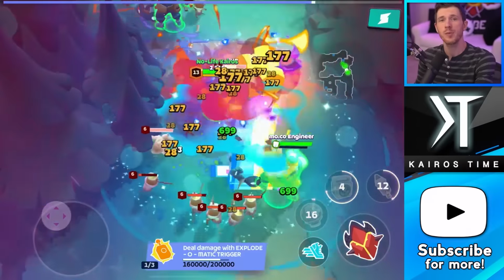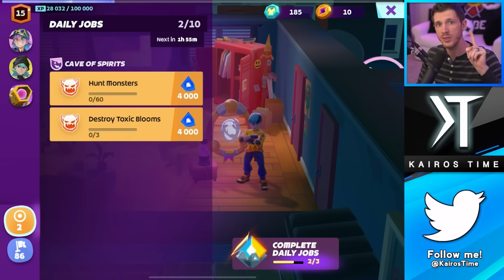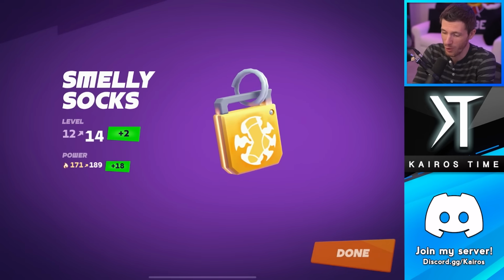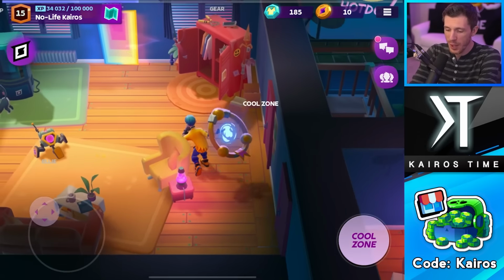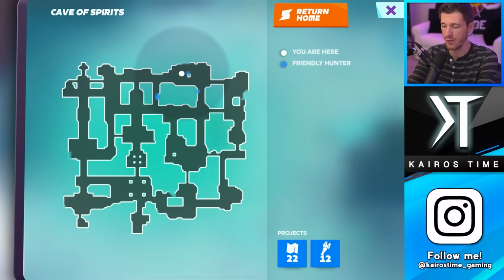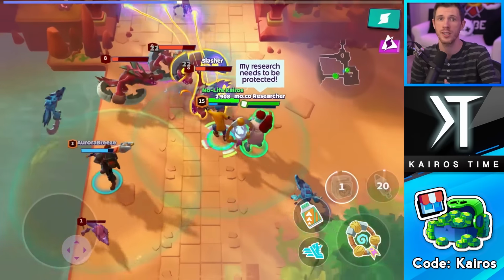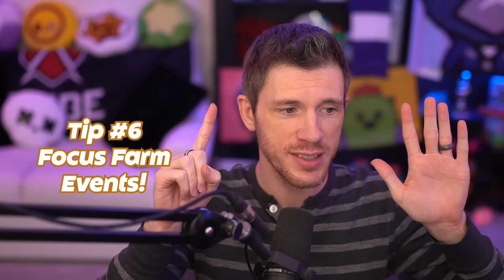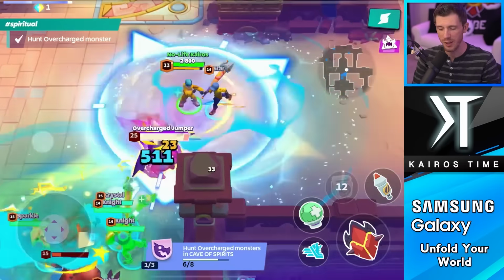BOOST your MO.CO account by doing "THIS"!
Tips to progress FAST in mo.co!

moco is Supercell's newest game, and has been permanently launched on iOS and Android! This video is all about helping you progress your account as FAST as possible! These are my best tips to help you reach max level, or elite hunter level, ASAP!

Launch FAQ

Q: Will progress get reset?
A: Nope! Progress will be permanent!

Q: Could they kill the game like other "betas"?
A: No! The game is LAUNCHING. This is NOT a beta, but an early-access launch!

Q: How long will moco be in "early access" for?
A: We don't know. I'd guess it'll be at least a month, but maybe longer. It depends on how well the community responds to the game, and how much feedback the devs need to apply before they're ready to give everyone access.

Q: How do I get access if I'm late?
A: Follow official channels, or see if a friend has a code to share. 48 hours after the launch, players who reach level 5 will unlock a limited number of invites that they can share. Asking for invites on reddit or discord may be a viable option if you can find someone with spare invites.

EPIC SUPPORT!